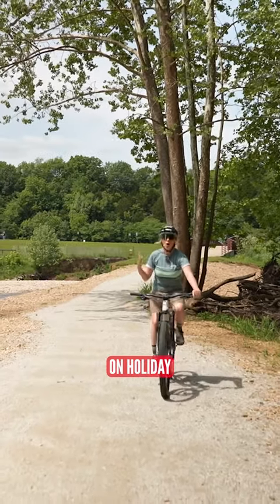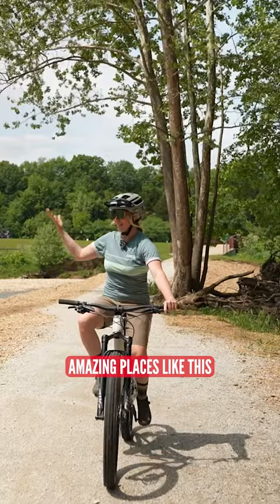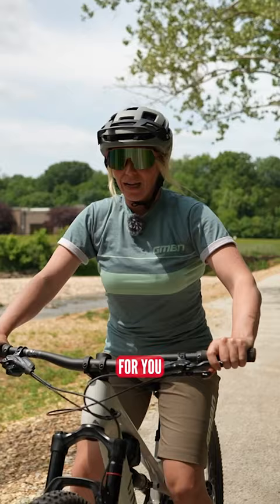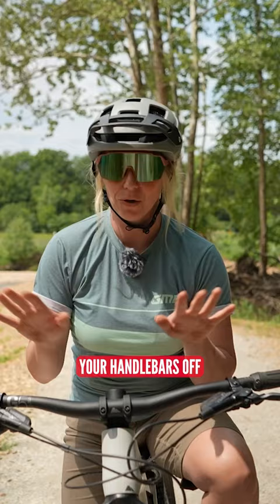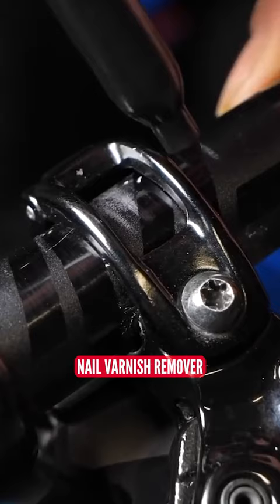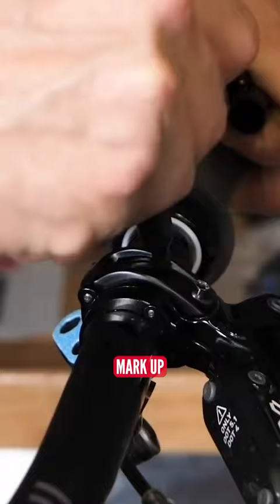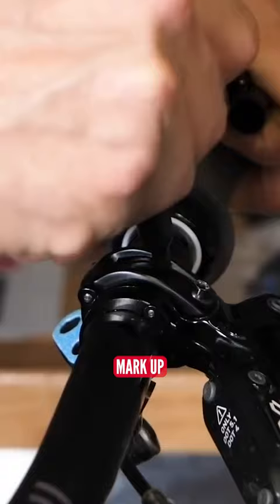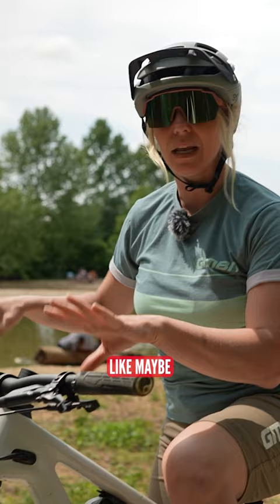Why YOU Should Mark Your Parts! 🫵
Why YOU Should Mark Your Parts! 🫵 Here's Anna with a pro tip that we could all do with in our MTB lives!